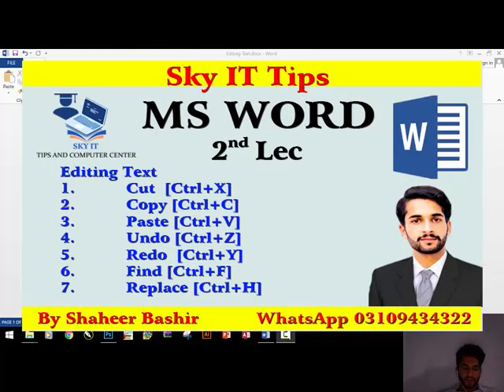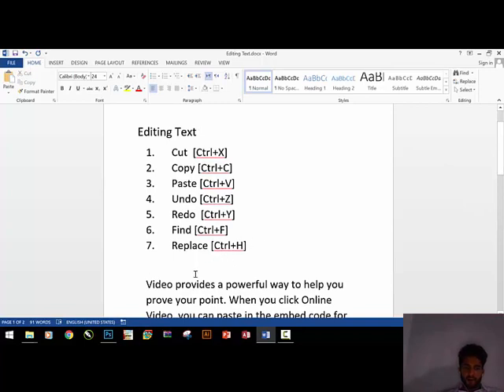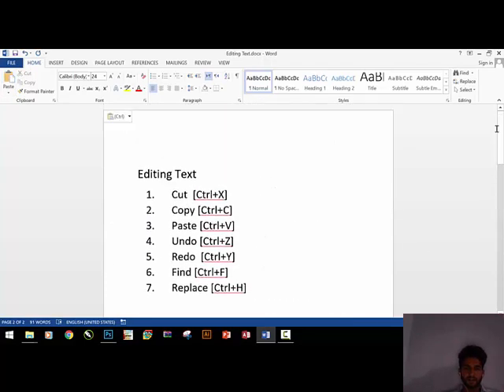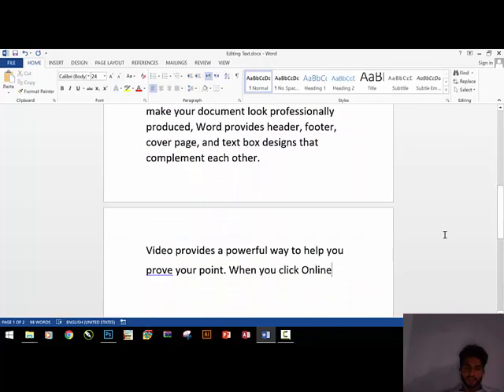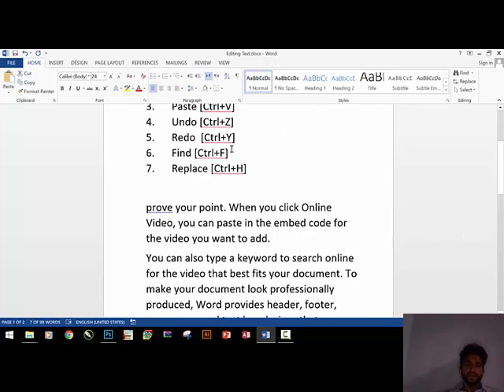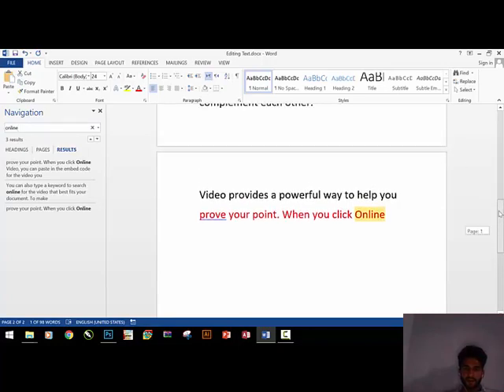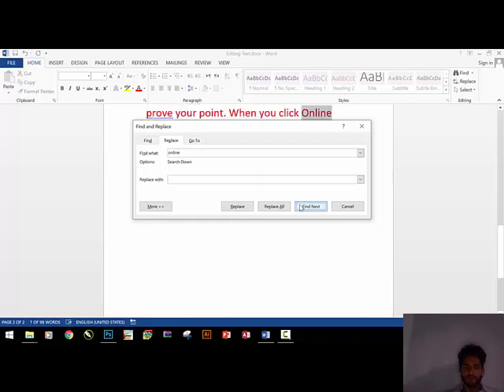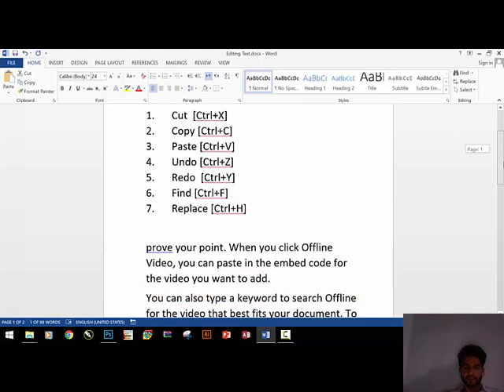How to cut. Copy. Paste. Undo . redo.. Find and Replace in Ms Word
Ms word
2nd class
cut
copy
paste
undo
redo
find
replace
in ms word